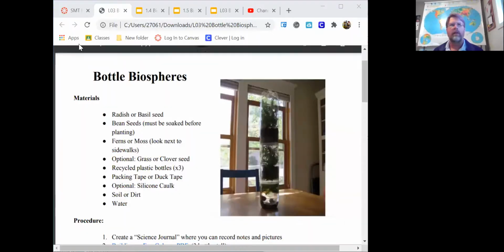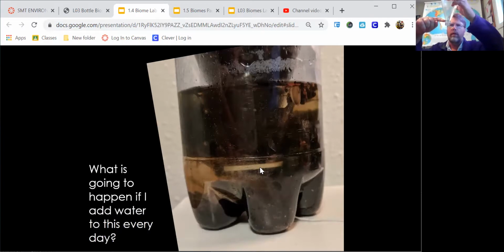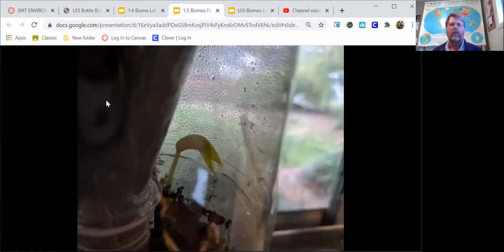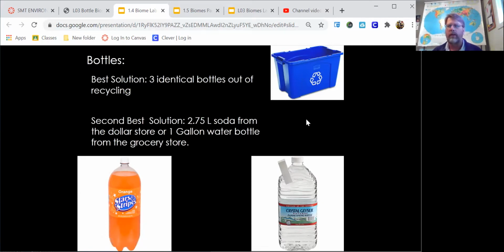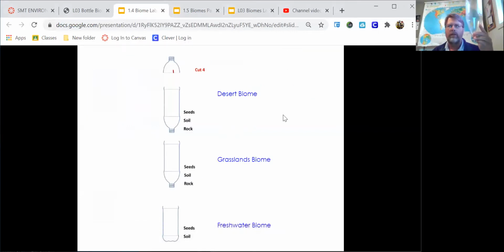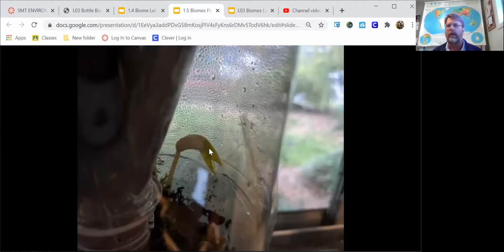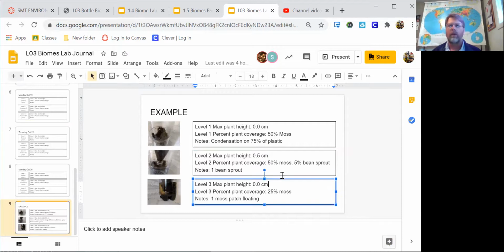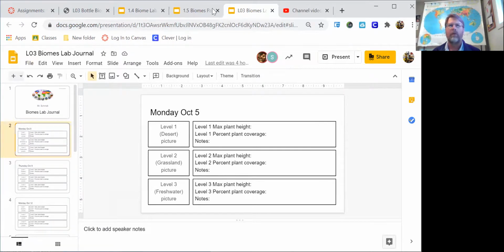Ecocolumn Q&A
Starting you science journal